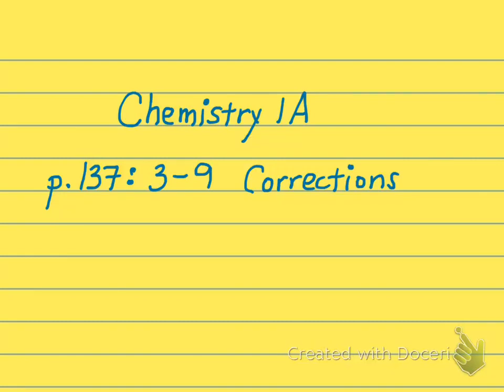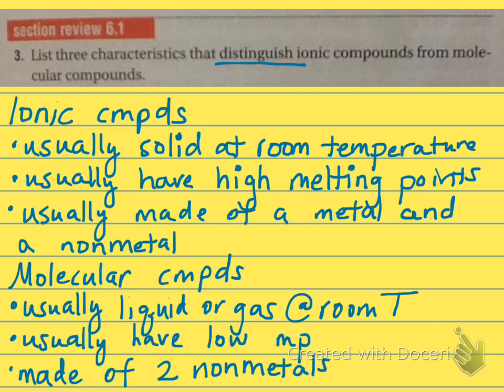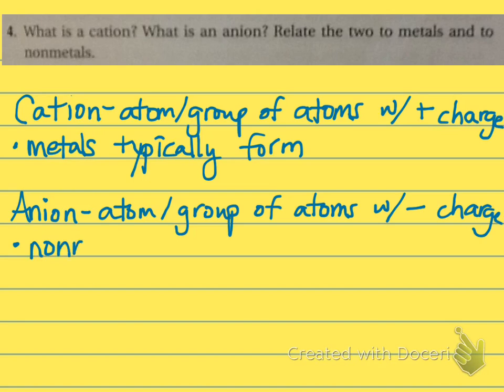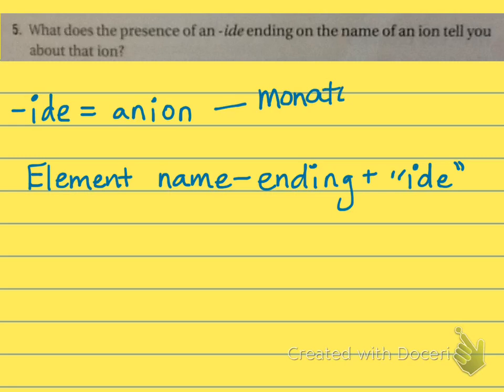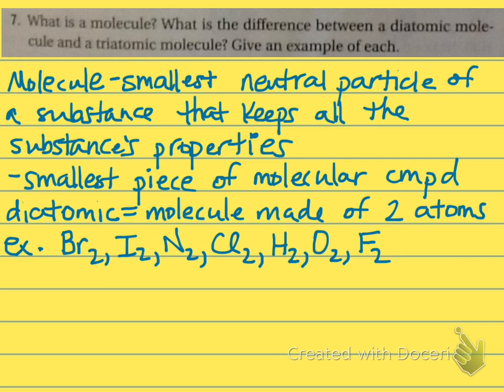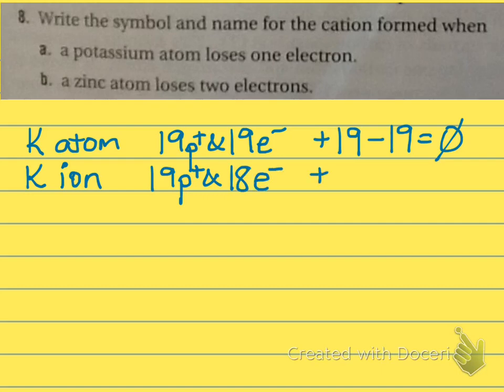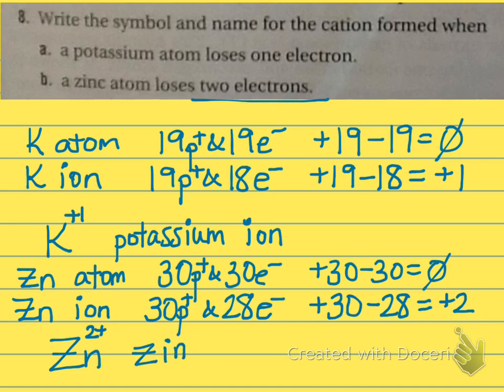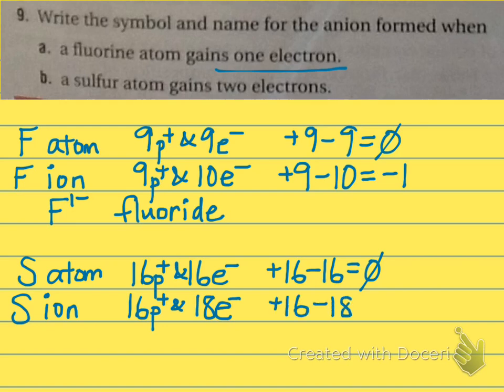C1A p 137: 3-9 Corrections